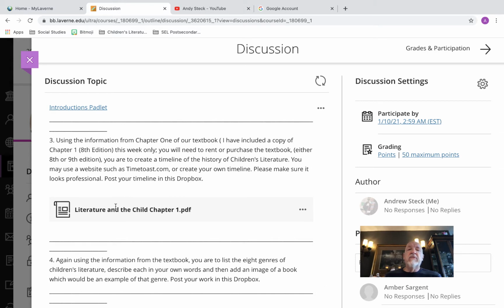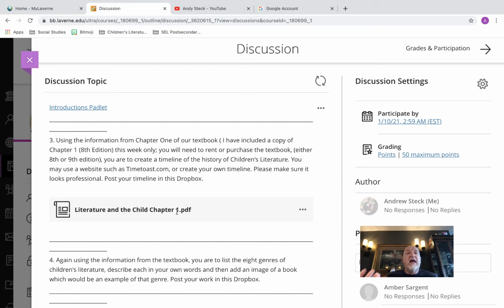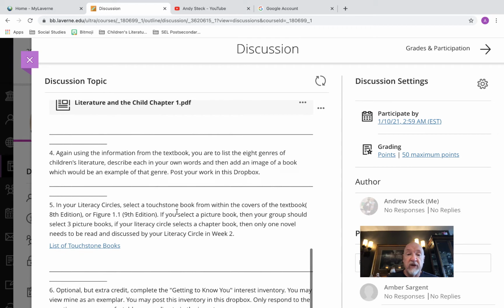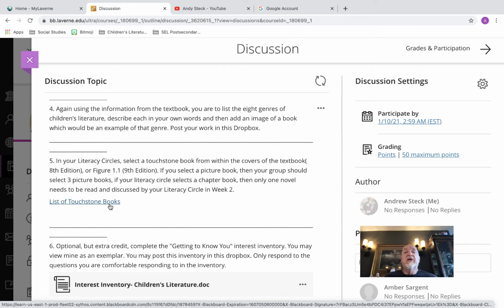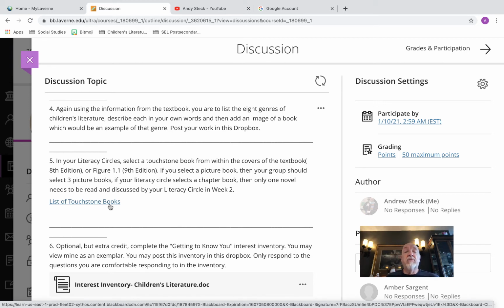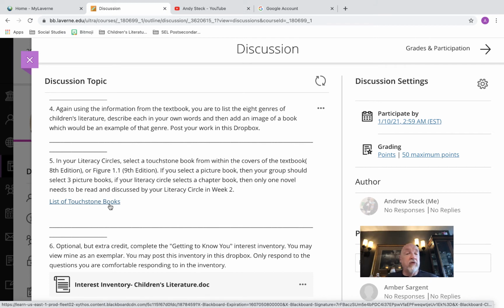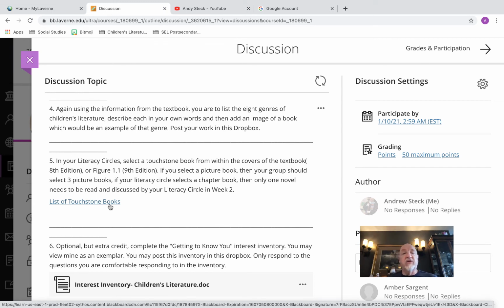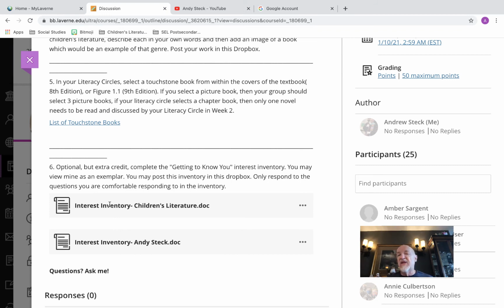EDUC 325 Week 1 Explanation (1)